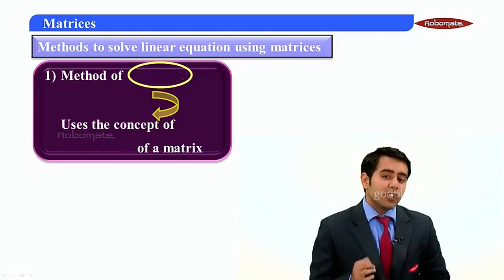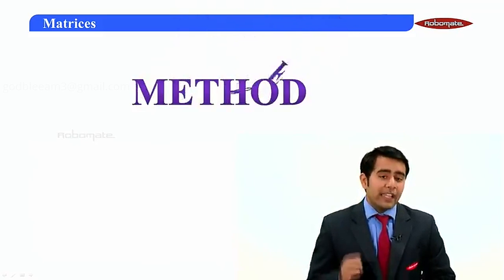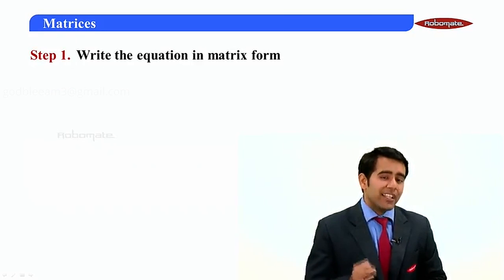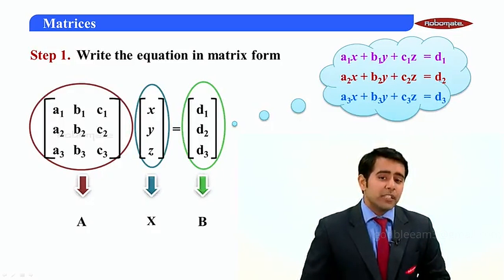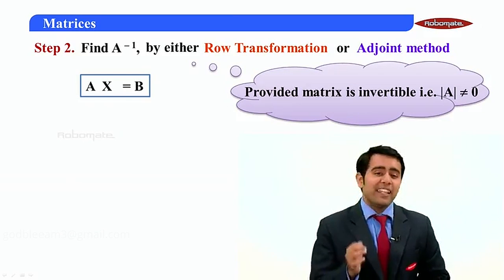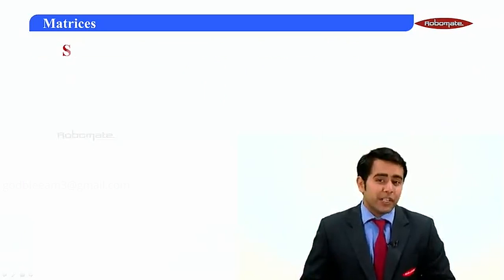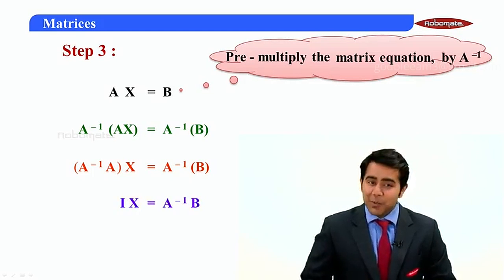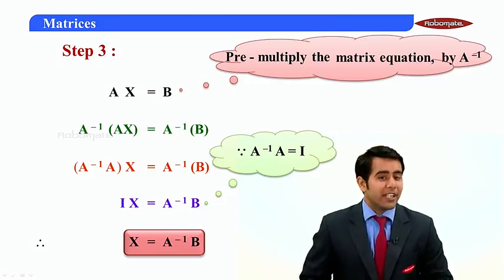MC part 27